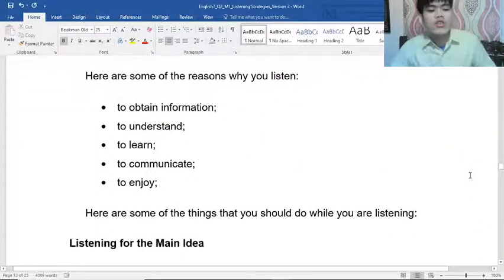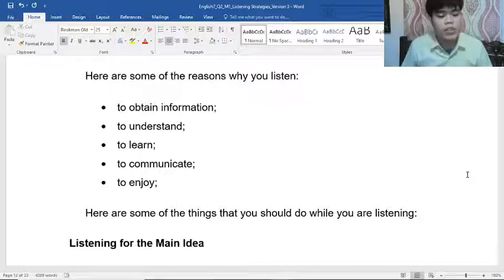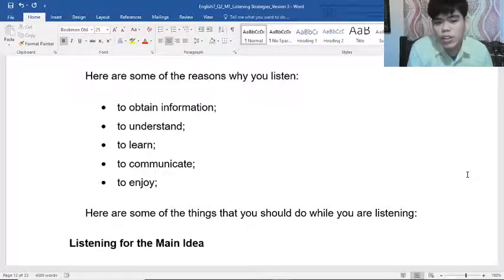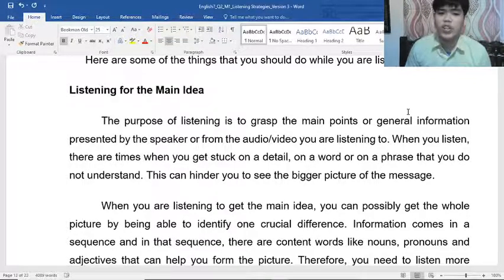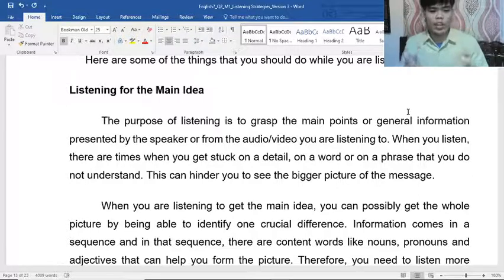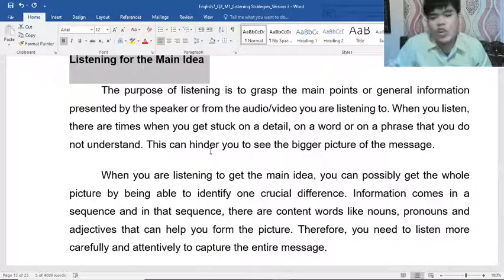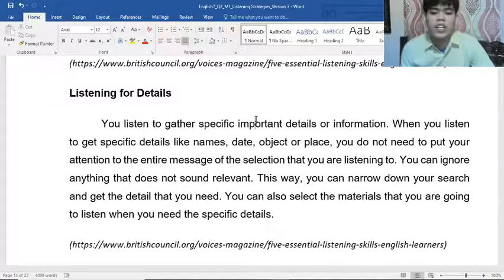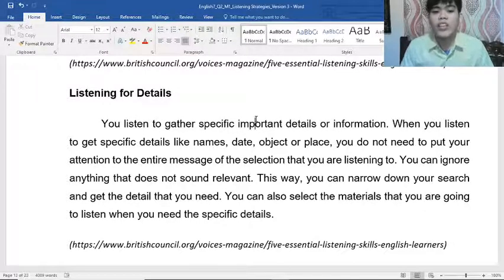listening strategires part 1